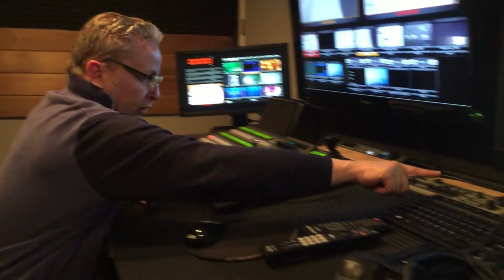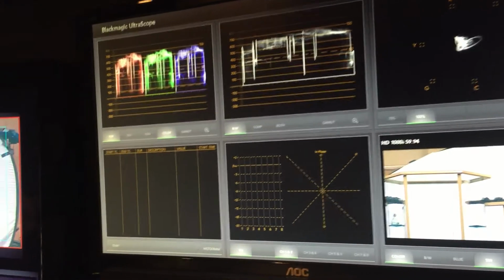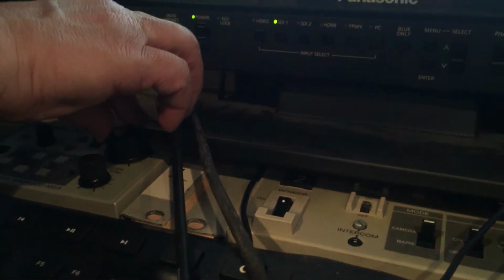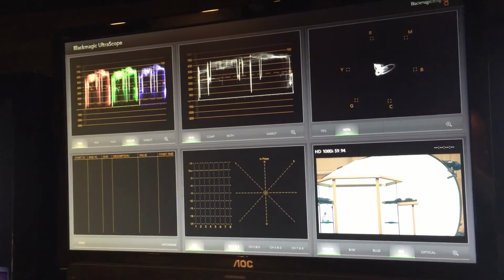Managing Camera One's Iris - Lesson Four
Lesson Four of the Video Booth Series for Antioch Media